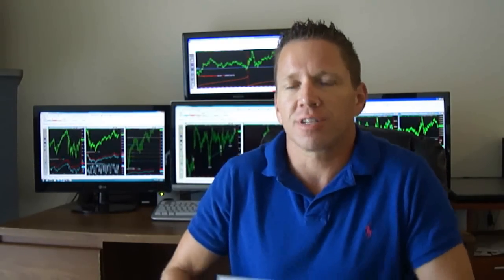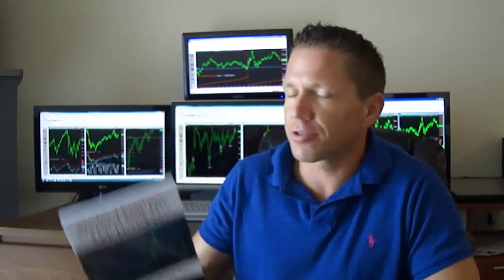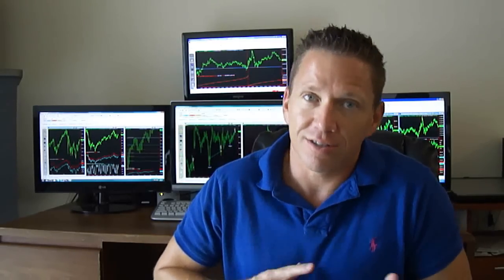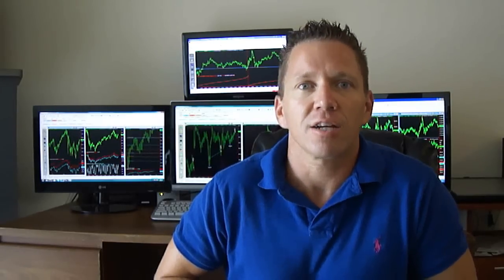Seven Trading Systems Video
Here is a video where David Bean explains his new book, "Seven Trading Systems"

is the URL referenced on scrolling down Futures and forex trading contains substantial risk and is not for every investor. An investor could potentially lose all or more than the initial investment. Risk capital is money than can be lost without jeopardizing ones' financial security or life style. Only risk capital should bused for trading and only those with sufficient risk capital should consider trading. Past performance is not necessarily indicative of future results.